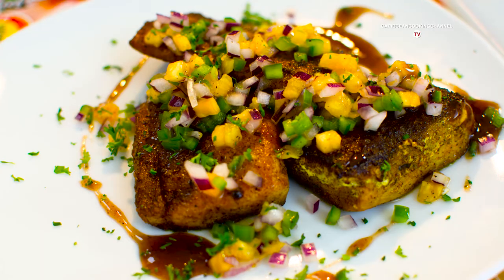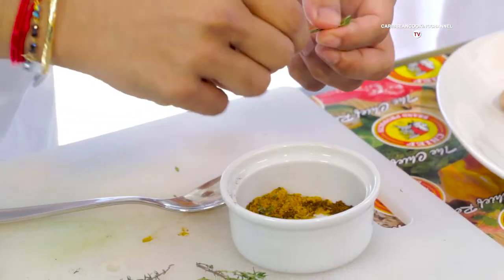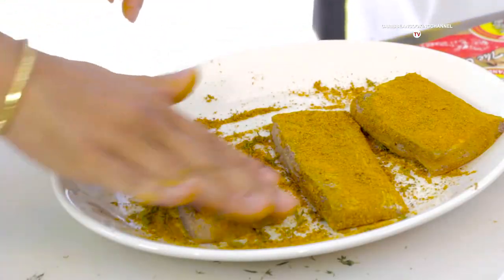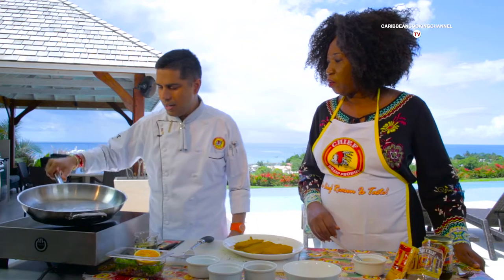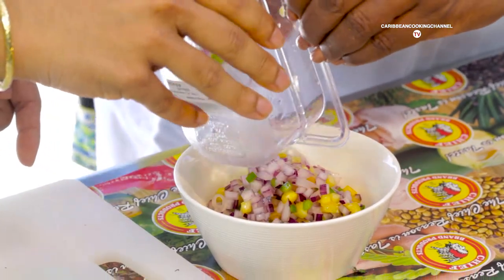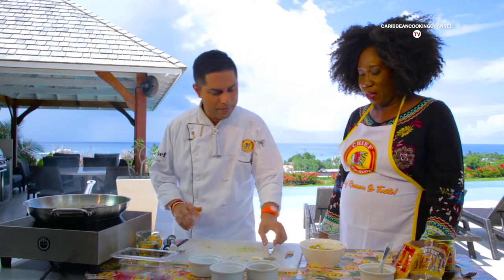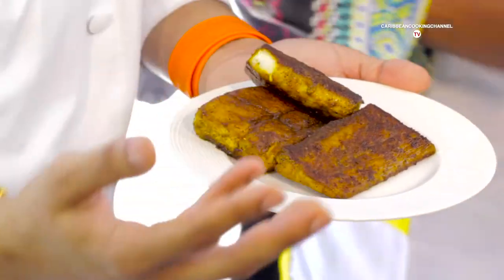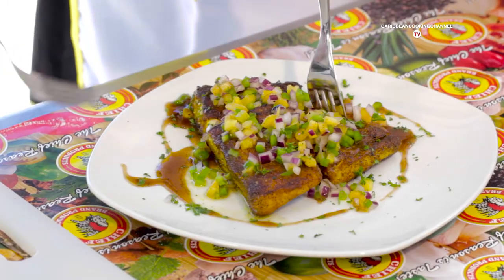Curry Crusted Mahi Mahi Fish ( Dolphin )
Chef Jason shows us how to make an easy curry crusted Mahi Mahi Fish with Salsa Atop using Chief Brand Curry and Spices